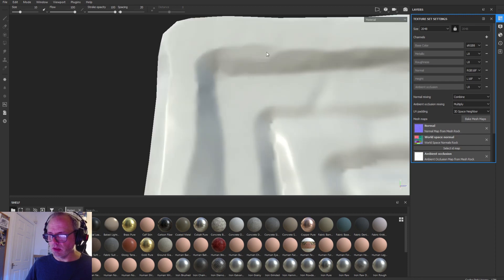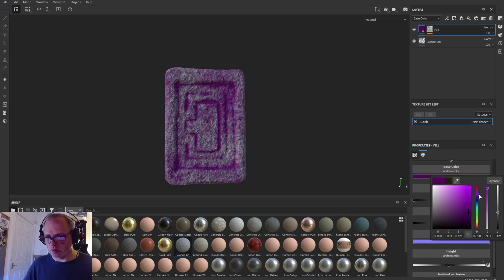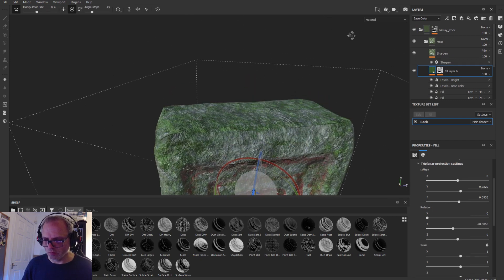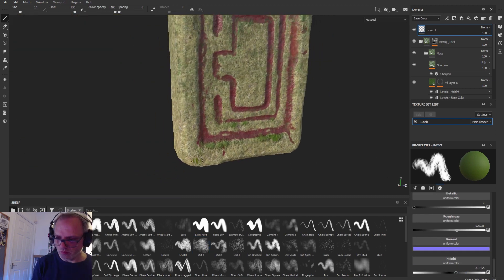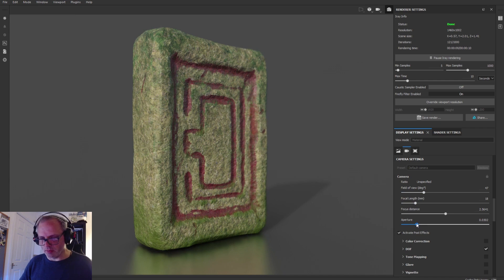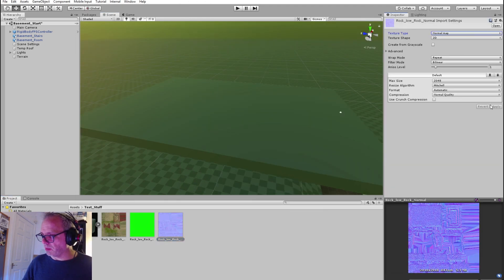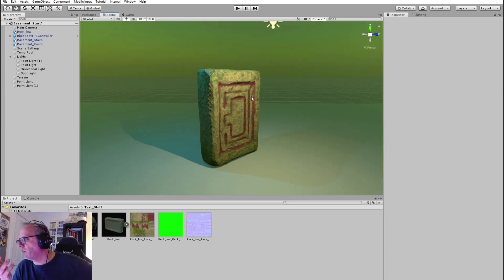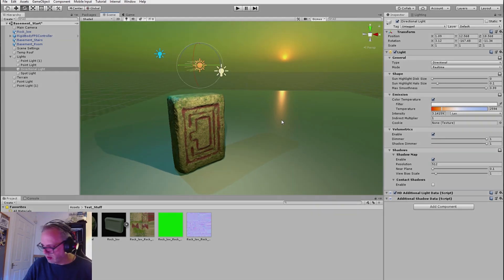Zbrush - 3DSMax - Substance Painter - Unity Workflow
Part 2 of my quick Zbrush to Unity workflow.